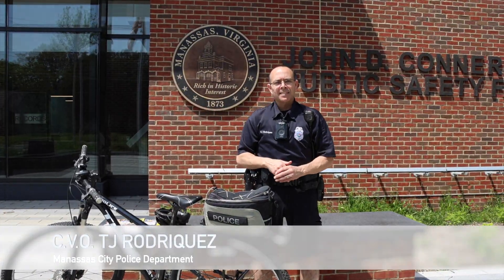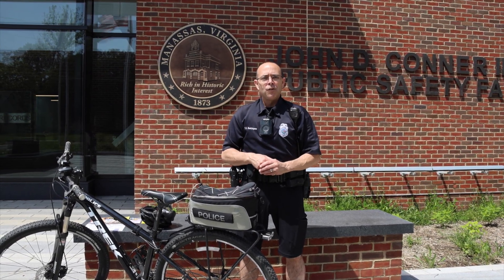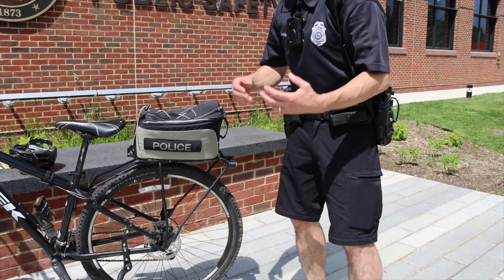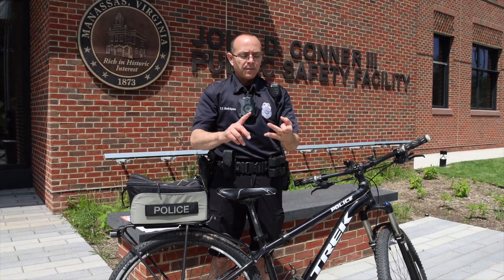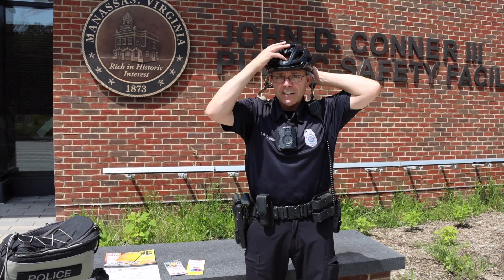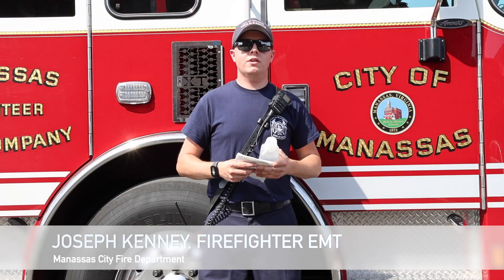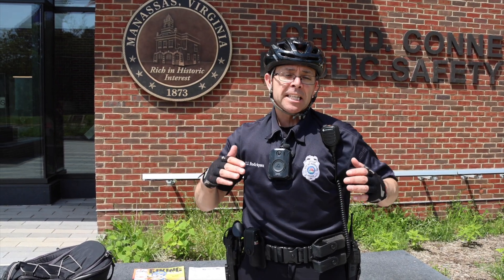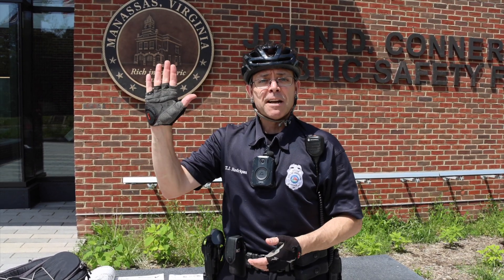The ABC's of Bike Safety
Now is the time to get out and ride your bike, but before you do check out these safety tips!